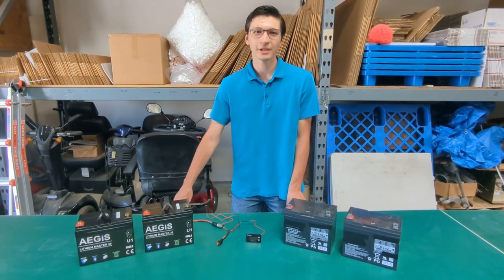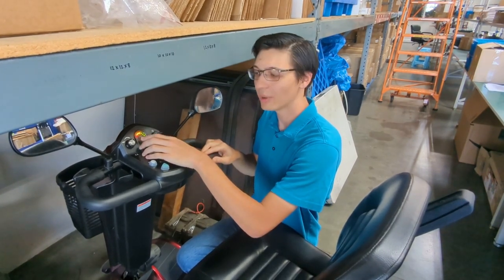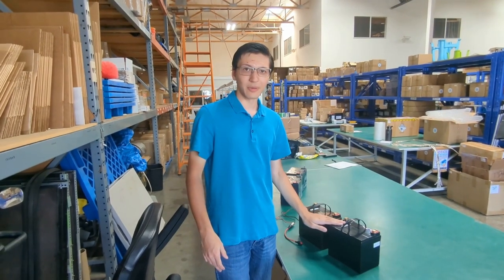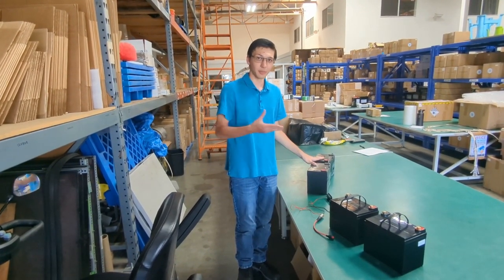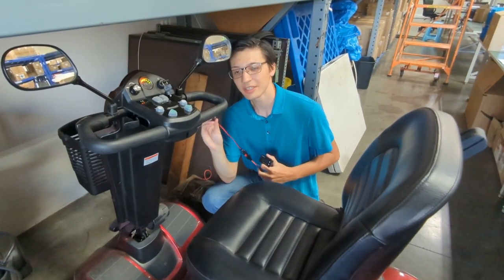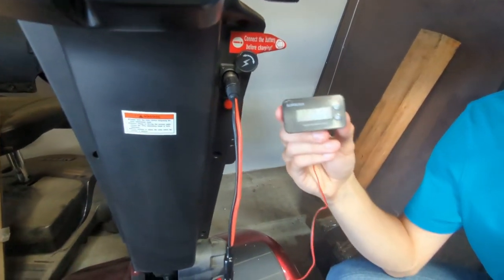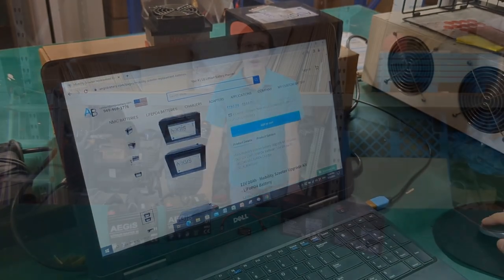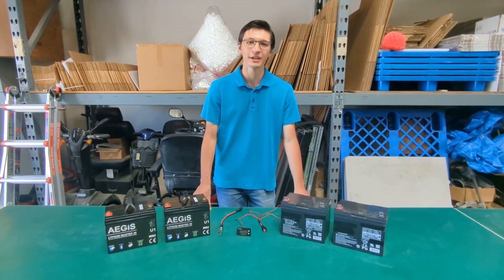Using Mobility Scooter Lithium Battery Meter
Aegis Battery here with a quick demo on how to use our lithium battery voltmeters after replacing your mobility scooter's lead acid batteries with more powerful, faster charging and longer lasting lithium batteries.

Please do note: Not all scooter models will work with lithium batteries and you will need a lithium battery charger to safely charge your upgraded lithium batteries. In addition, your original charger will not work, you will need to change to a lithium charger that matches your lithium batteries, which are included in our mobility upgrade kits.